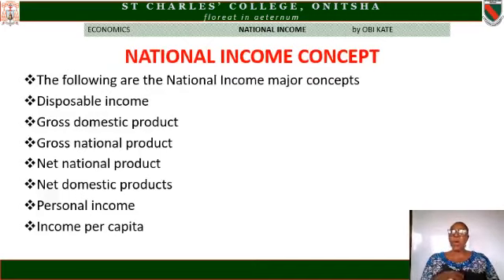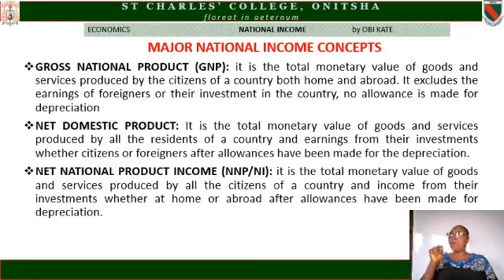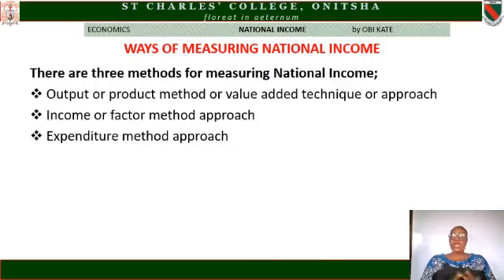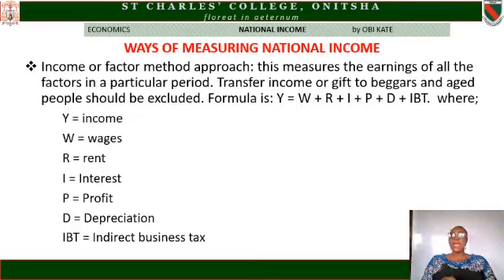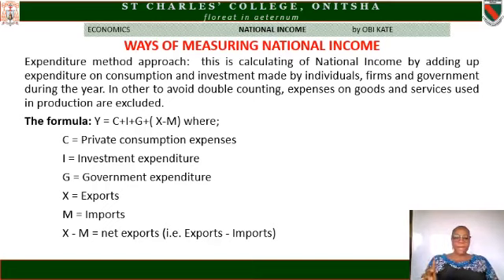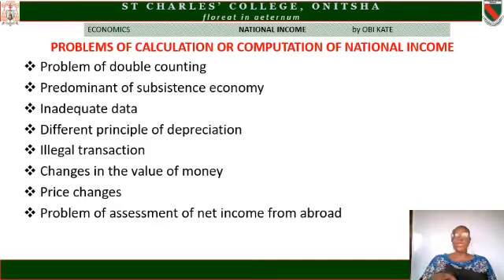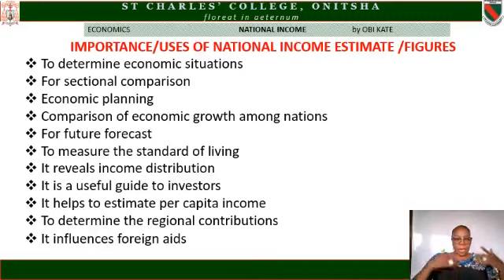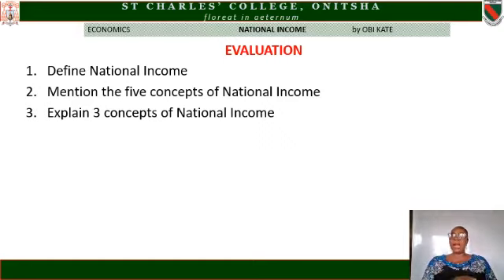Economics ELEMENTS OF NATIONAL INCOME by Kate Obi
"Elements of National Income," Economics lresson by Mrs Kate Obi, teacher at St Charles' College, Onitsha, Nigeria.